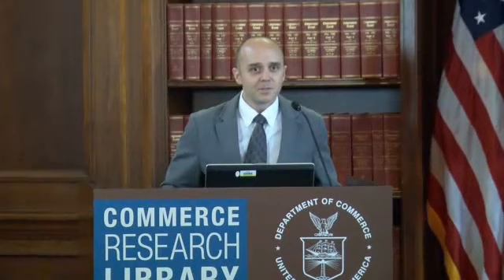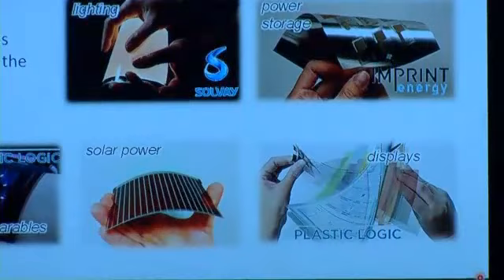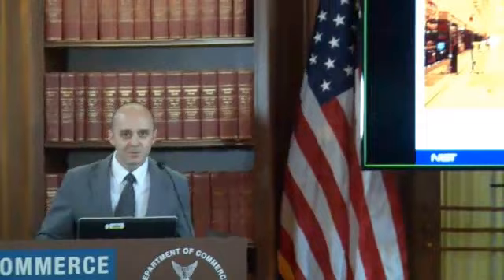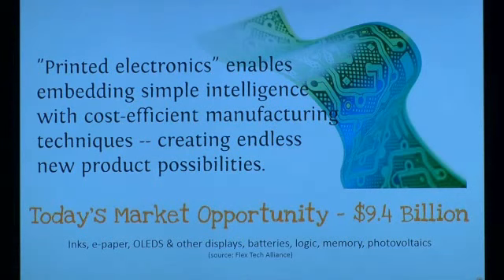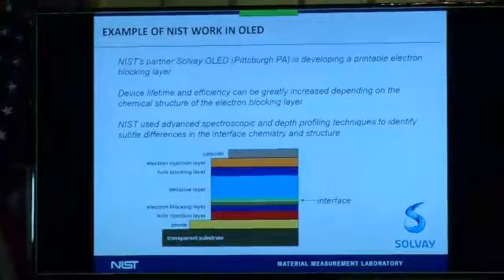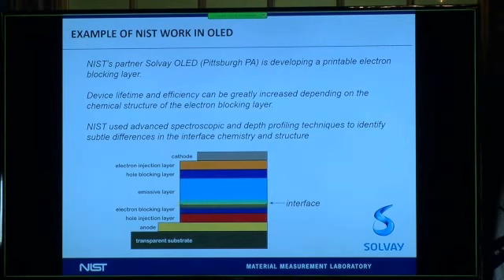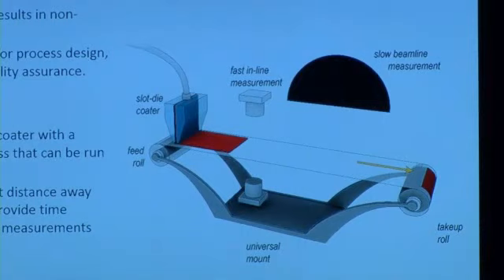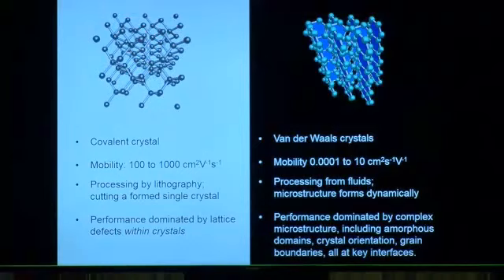NIST Speaker: Flexible Electronics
Since the invention of semiconducting organic molecules in the 70’s, they have enabled the development of a wide variety of new flexible electronics devices including transistors, solar cells, and displays. Dr. DeLongchamp will discuss the fundamentals of this technology and the important properties of materials that drive these exciting new applications.

The relevance of solid state structure to electronic properties has been a topic of perennial fascination in these materials. Surprisingly little consensus has been reached on what aspects of organic semiconductor film structure actually impact the electronic properties. Although order and orientation must matter, at what length scales are they relevant? In the context of NIST’s flexible electronics measurement development effort, Dr. DeLongchamp will discuss how a molecular-scale picture – the most difficult to obtain - may ultimately be required.